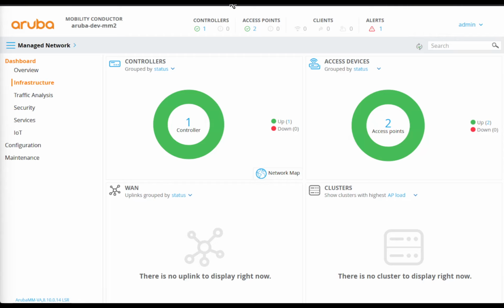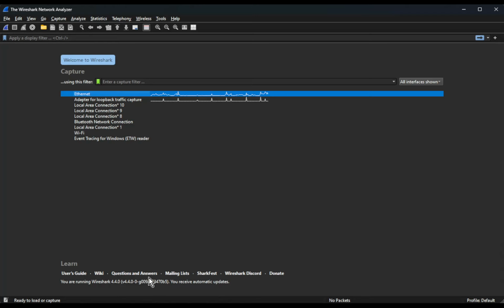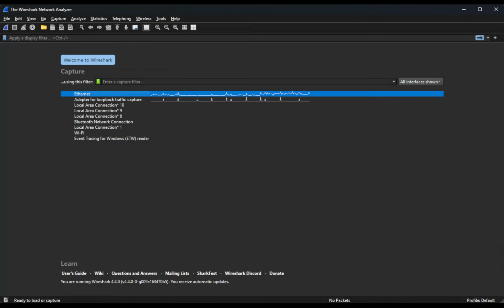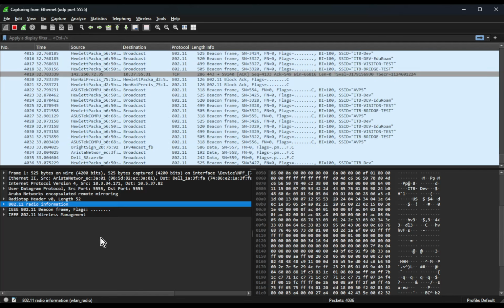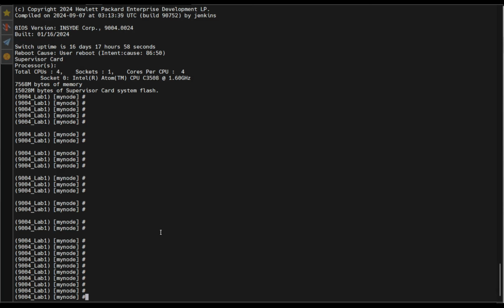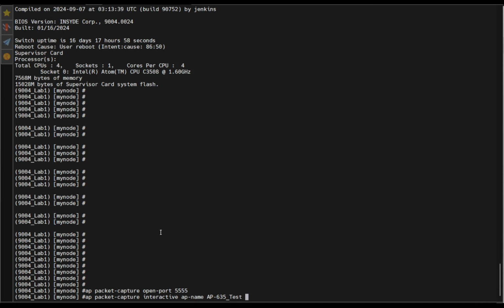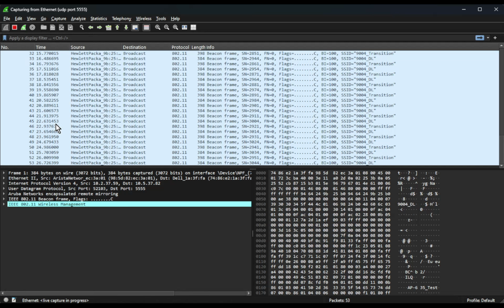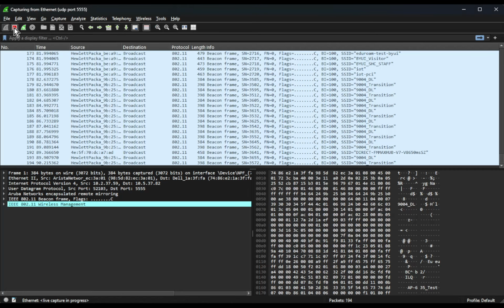Aruba AP capture GUI to Wireshark Aruba-ERM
Aruba ERM is Encapsulated Remote Mirroring. This video shows you how to use the GUI on a mobility conductor to start a capture and how to configure wireshark to receive it.